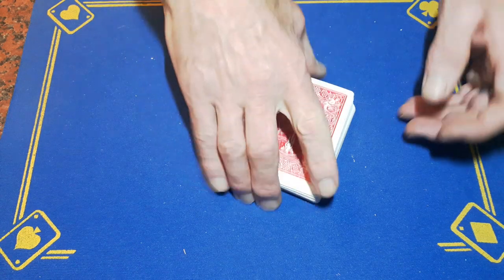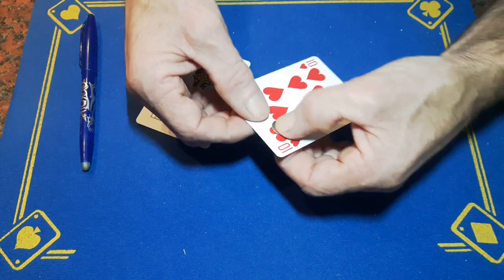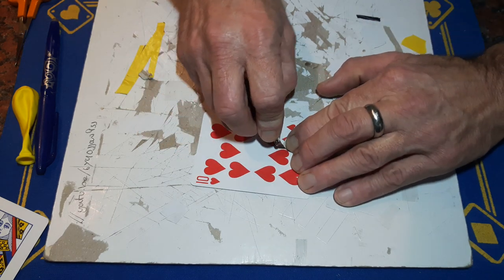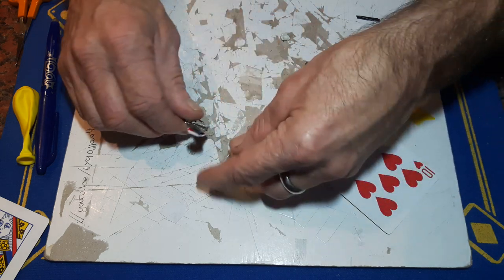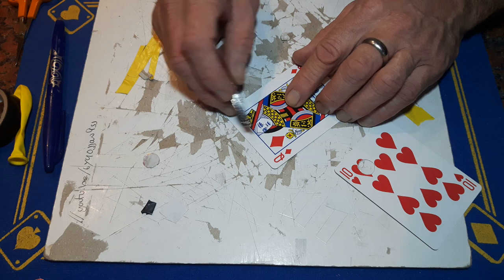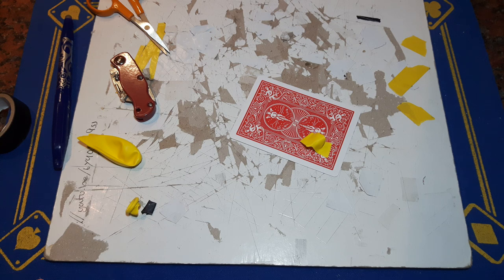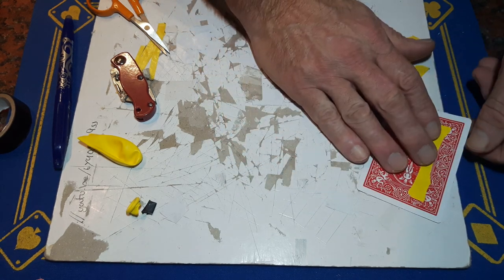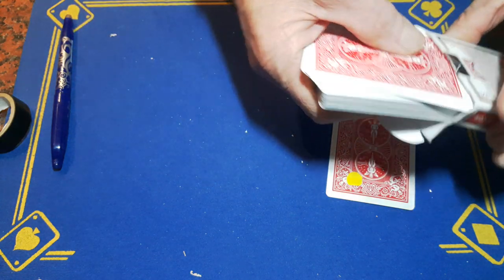"PENETRATION" Gimmick playing card build TUTORIAL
PENETRATION card effect gimmick build Tutorial

(gaffed10)